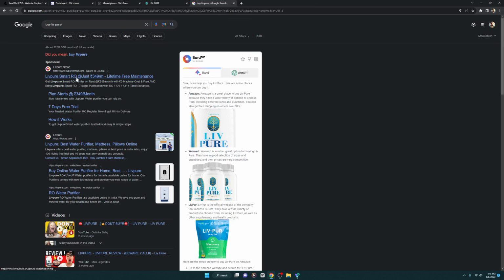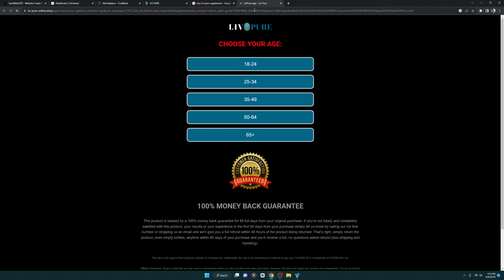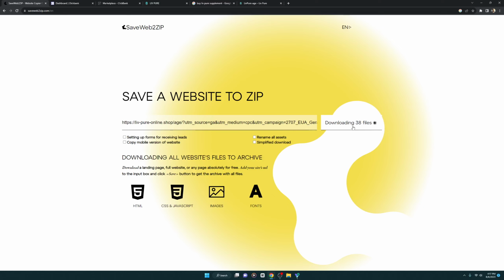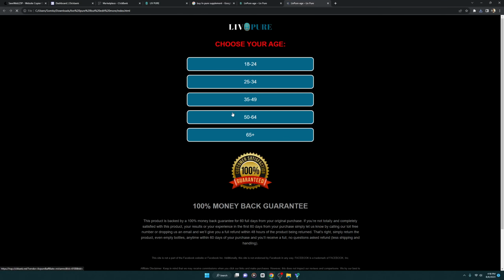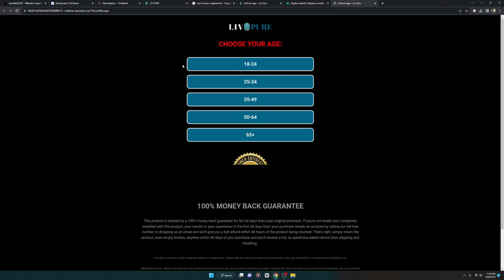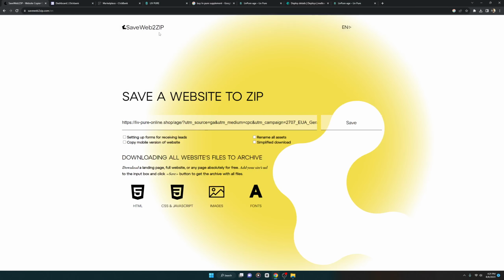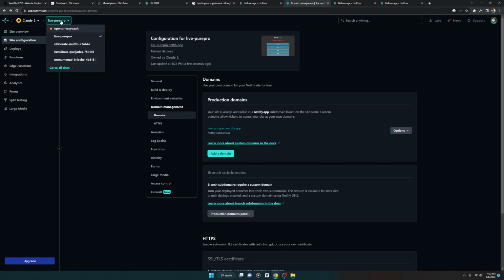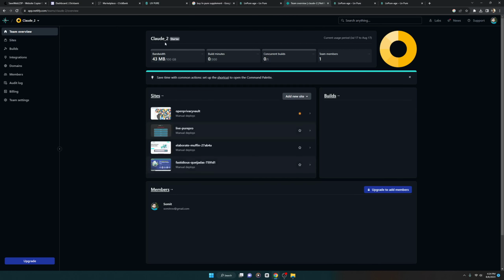How to Download Any Website and Make it Yours - 2023 Excellent Tutorial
be sure to subscribe in my next video i will show you how you can able to edit those landing page with a free software call bluegriffon and make some changes and then upload to netlify for free for life.. you are not really paying for any domain or hosting.. the landing page will be very fast and secure..